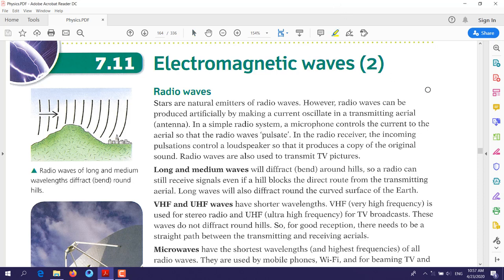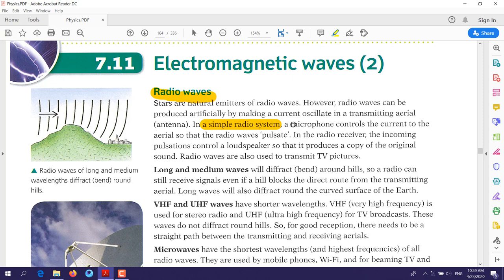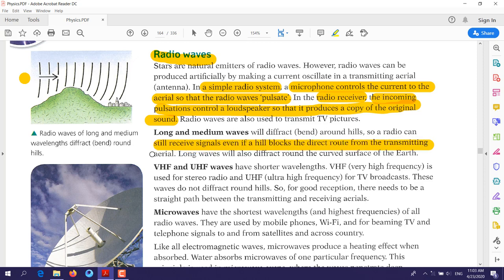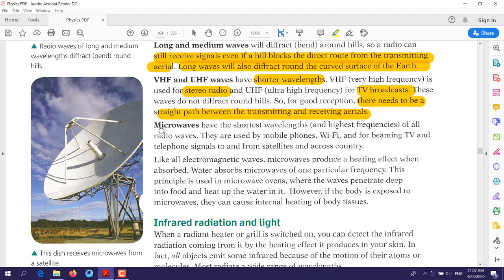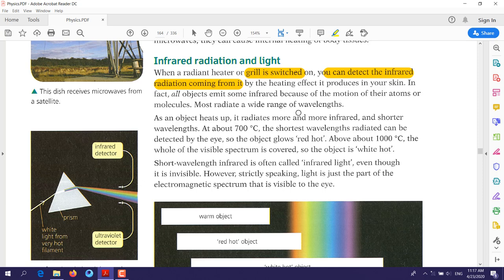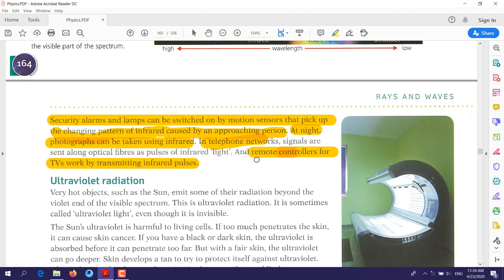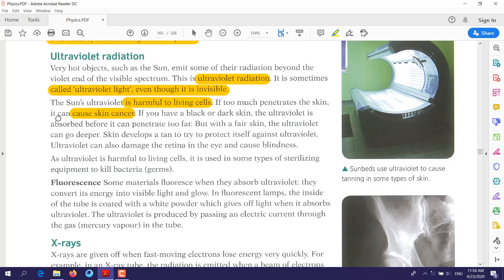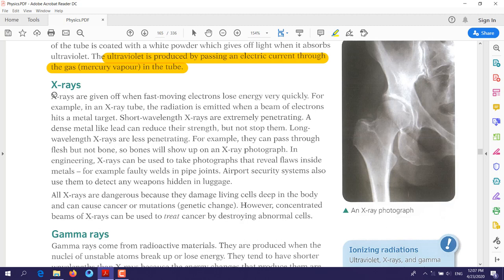7 11 Electromagnetic waves 2.Physics, grade 10 IGCSE